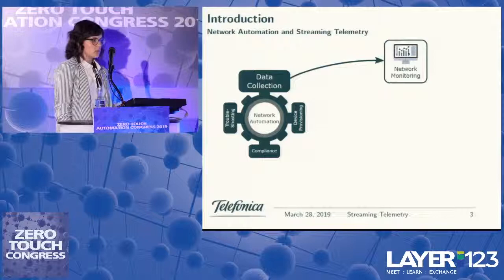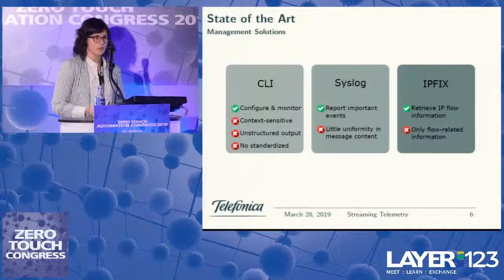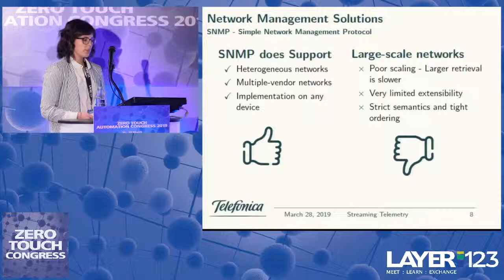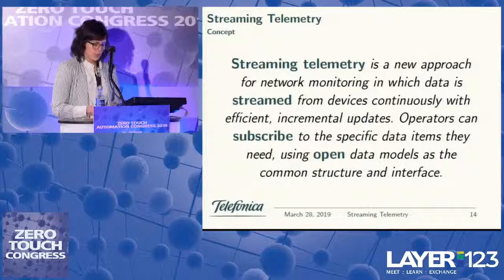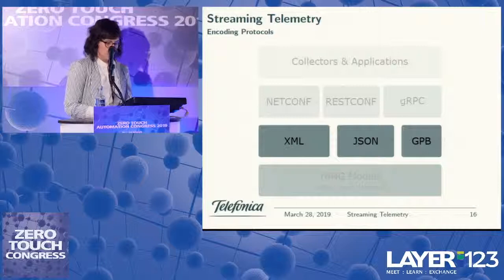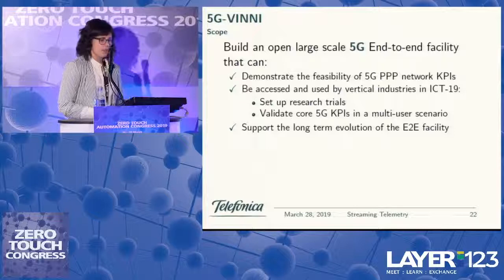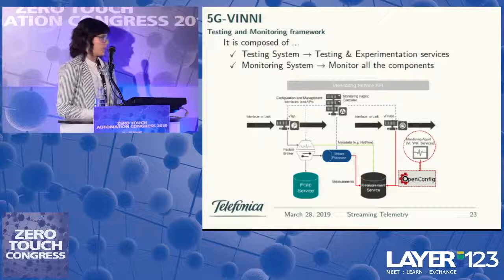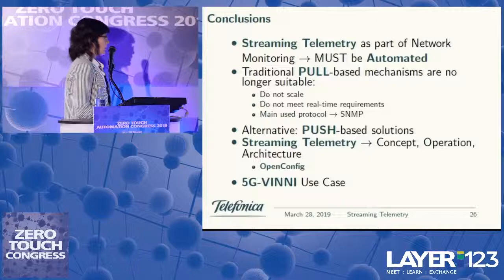4 Streaming telemetry, Sonia Fernandez Tejeria, Telefonica